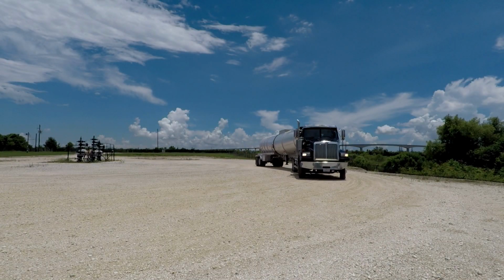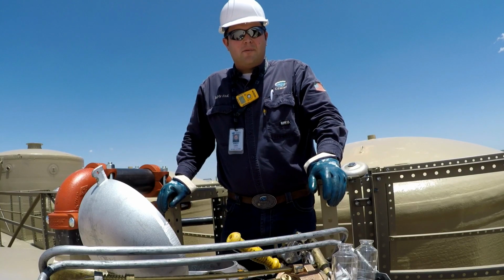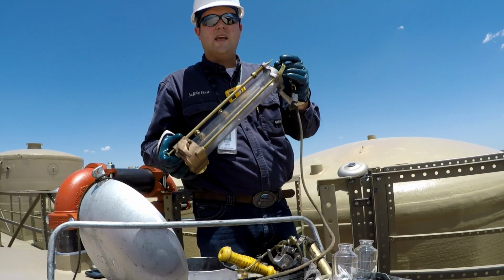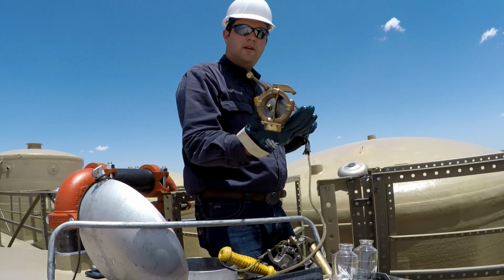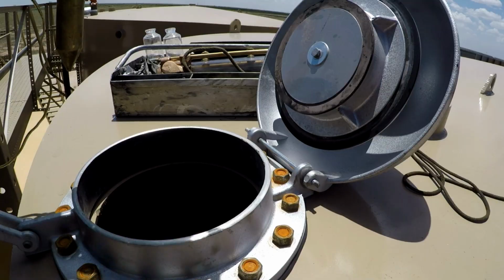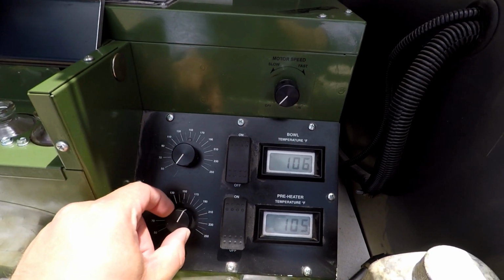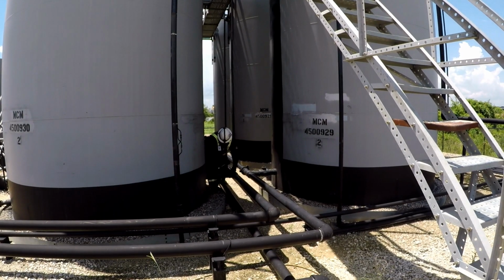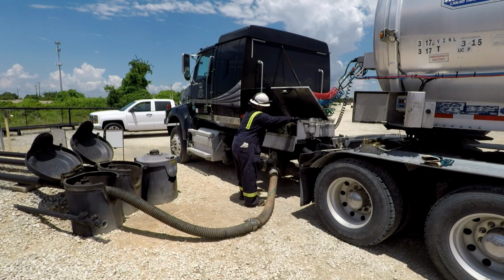Driver Tips - Hauling Crude Oil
A high level overview of the crude oil testing, measuring, and loading process.